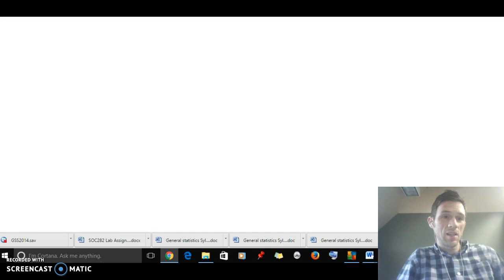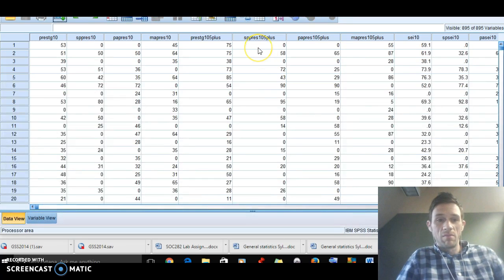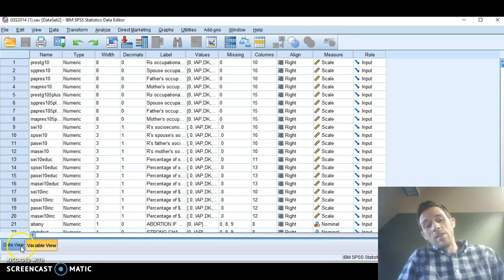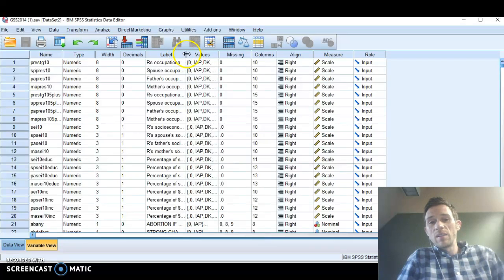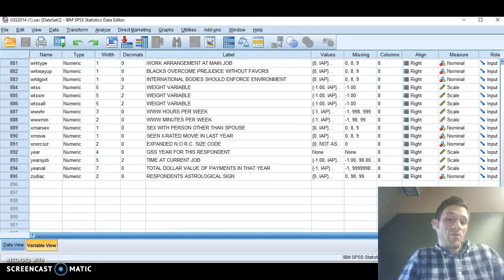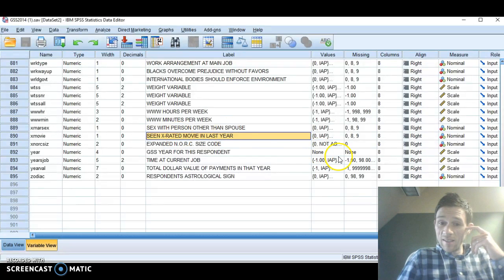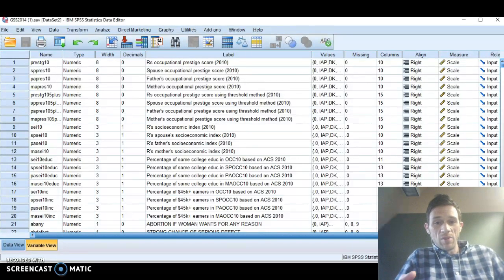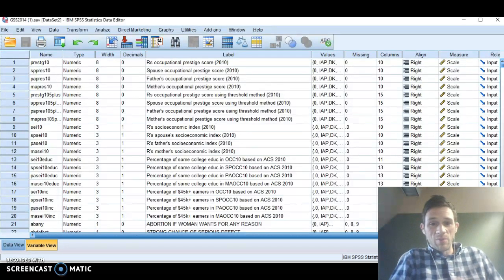Looking at GSS Variables in SPSS